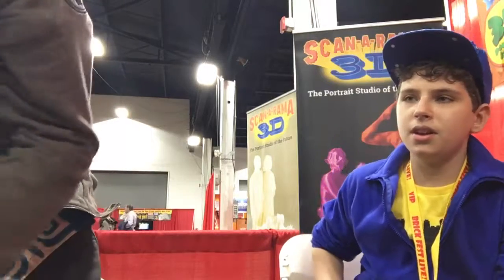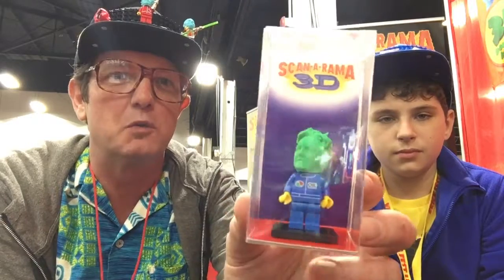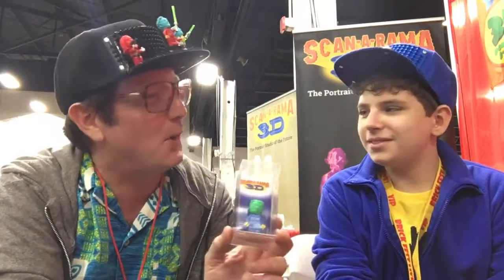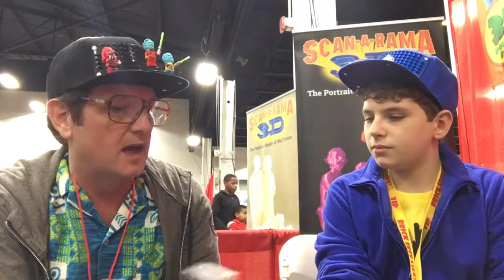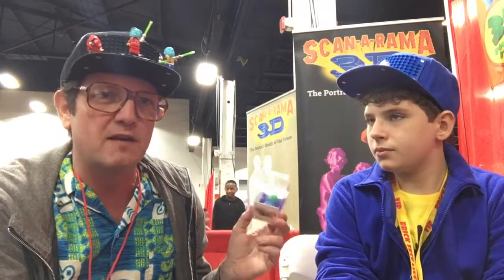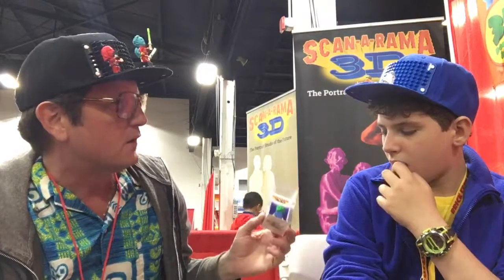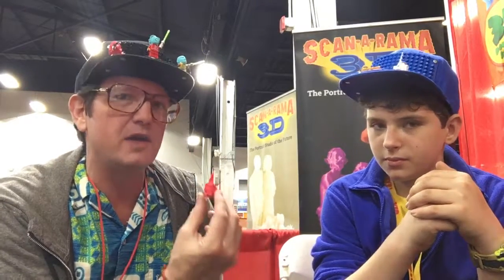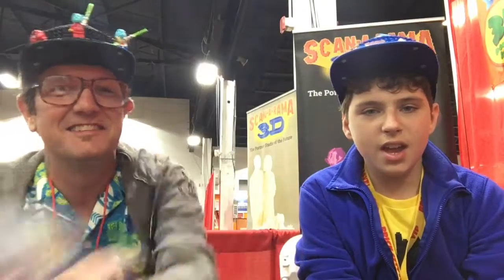Interview with SCAN-A-RAMA 3D at philly Brick fest 2017!